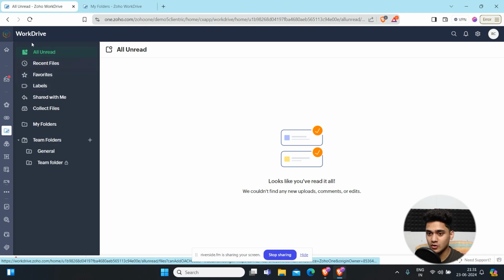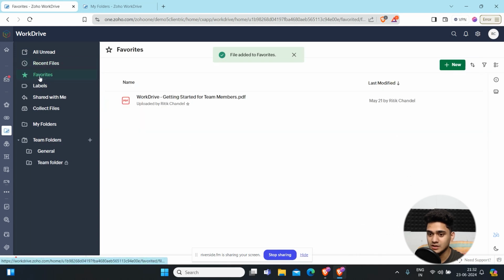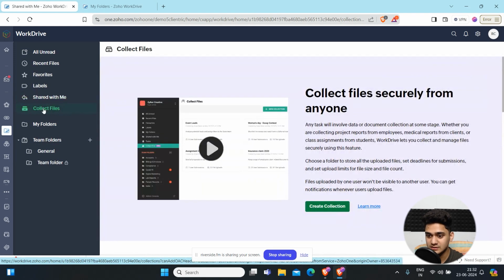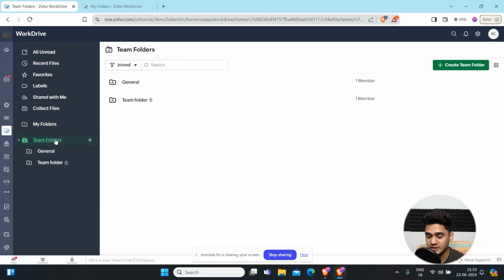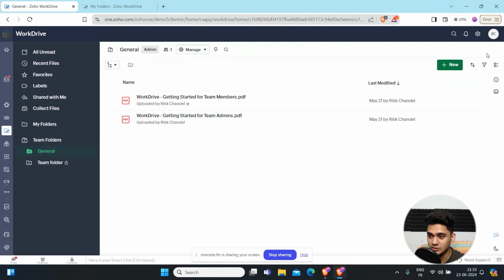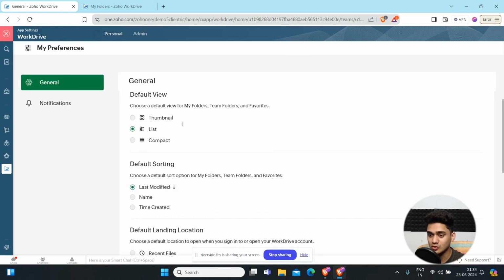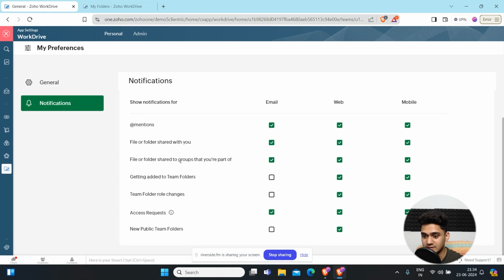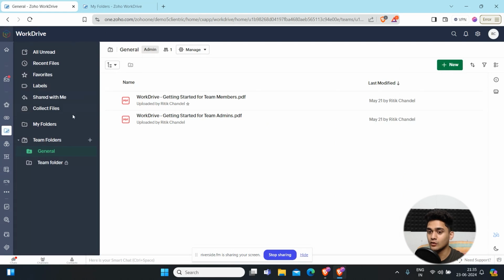Zoho Workdrive: Overview & Notification System | Part: 1 | Zoho Tutorials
Juggling teamwork and keeping track of everything in Zoho Workdrive can feel overwhelming. This video tackles both! We'll show you the power of Zoho Workdrive for seamless collaboration and unveil the secrets of its notification system, ensuring you stay informed without information overload.
Imagine a central location for your team to share, edit, and access files effortlessly. That's Zoho Workdrive! We'll break down its core features, showcasing how it streamlines file management and keeps everyone on the same page.
By the end of this video, you'll be a Zoho Workdrive notification pro! You'll configure a system that keeps you informed without getting bombarded with alerts. This allows you to collaborate effectively while maintaining focus and avoiding information overload.
We'll explore advanced functionalities, integrations, and mobile access tips, empowering you to manage your collaborative projects on the go.

roofers roofing business roofing contractors roofing insights roofing 101